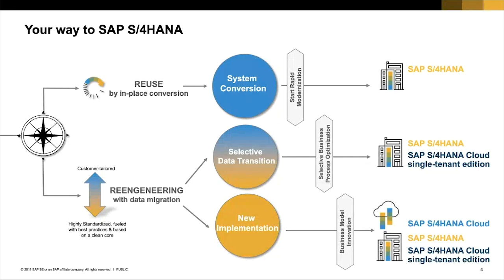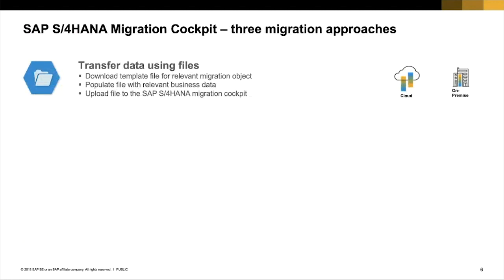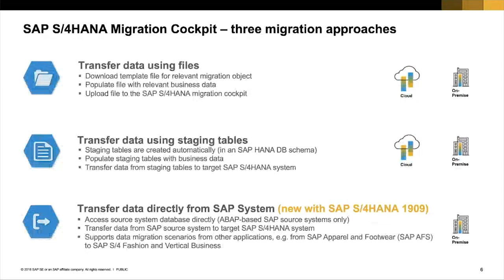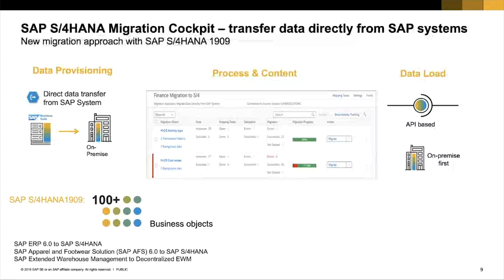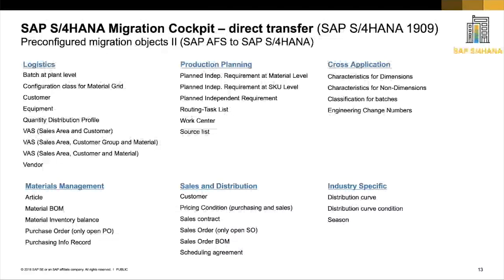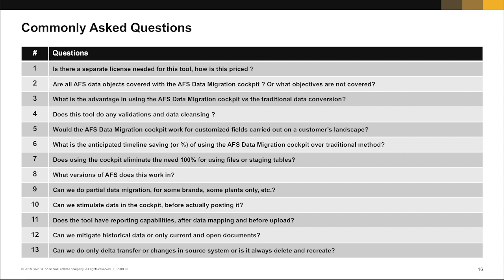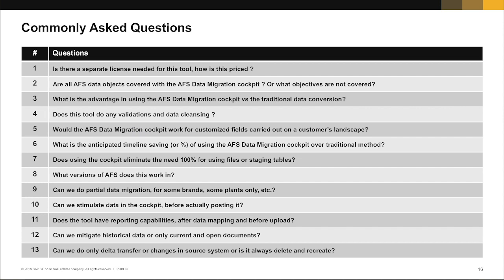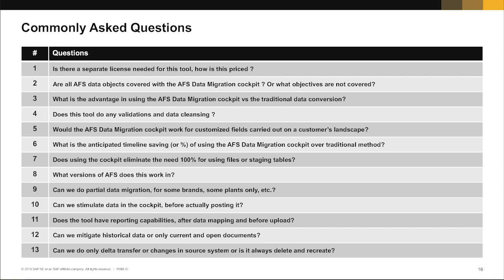Data migration from SAP AFS to SAP S4HANA Fashion